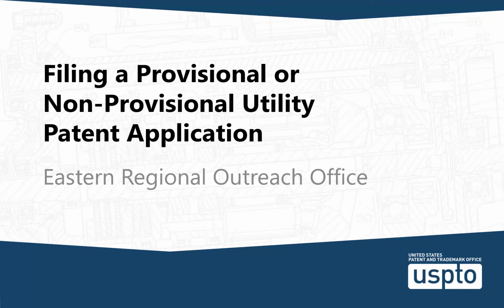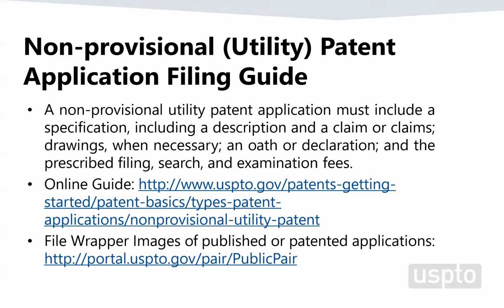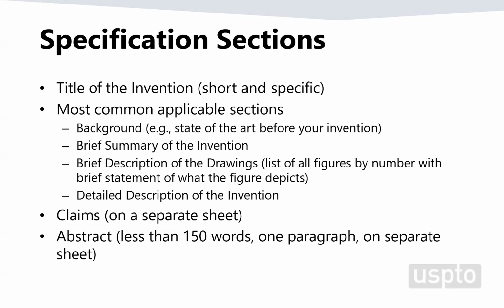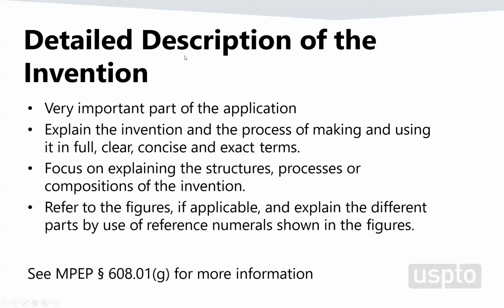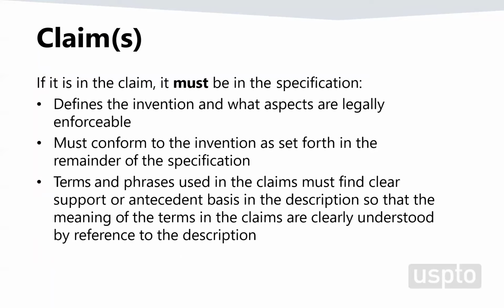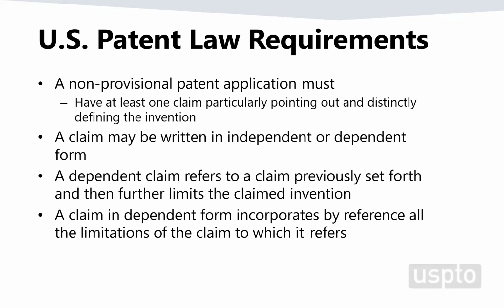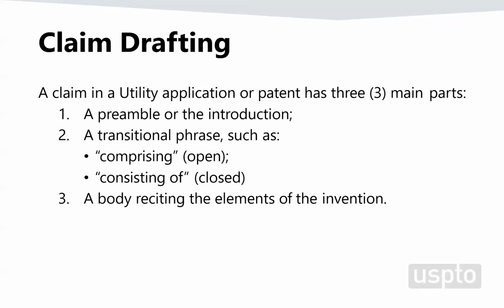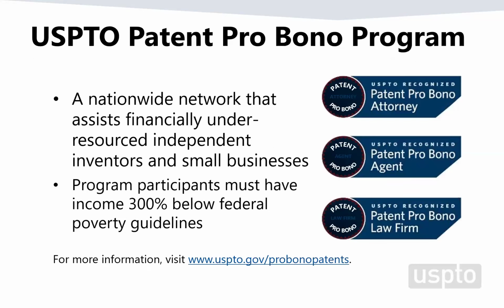US Patent and Trademarks Series: Filing a Provisional or Non-Provisional Utility Patent Application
Join the United States Patent and Trademark Office as they share this information from the Eastern Regional Outreach Office.

This session addresses important considerations when filing a U.S. patent application including both provisional and non-provisional type utility applications. The content and format of both application types will be discussed, also addressing the necessary USPTO forms and fees, which accompany a filing. The unique nature of patent claim drafting will also be touched upon during this session.

Presenter Ramon Mercado joined the US Patent and Trademark Office as a Patent Examiner, specializing in computer memory and storage. Alongside examining patents, he played a role in training new hires at the patent training academy. Currently, Ramon serves as the assistant outreach coordinator for the Eastern Region Outreach Office of the USPTO; where he focuses on educating the public on Intellectual Property and helping demystify the patent process.

This presentation includes a Q&A session.